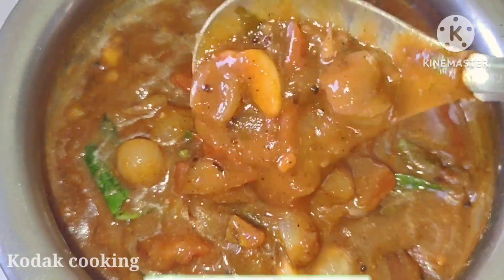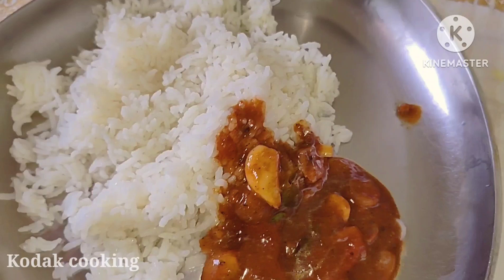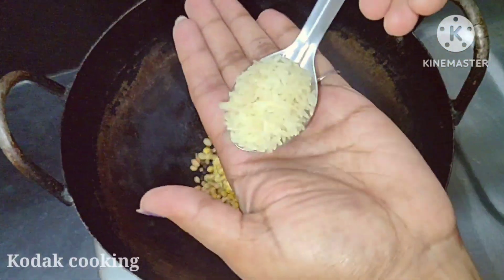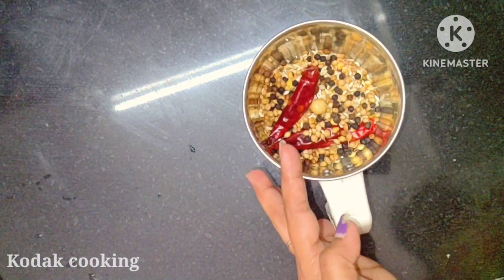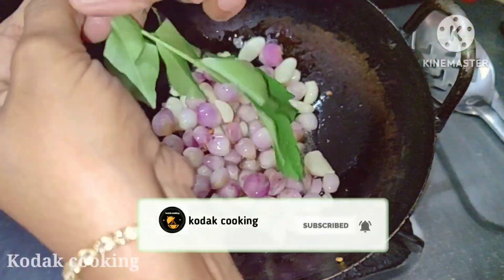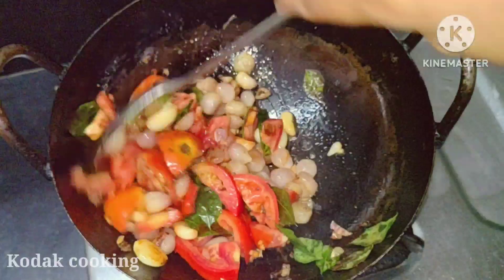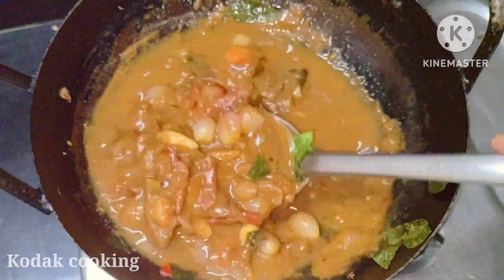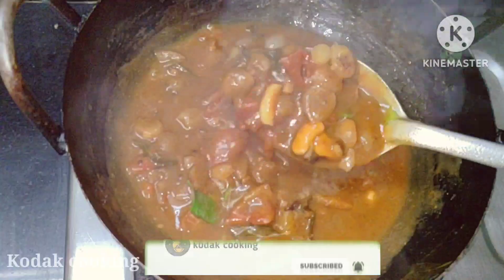சின்ன வெங்காயம் கார குழம்பு/Vengaya kulambu in Tamil/Kulambu Variaties Tamil